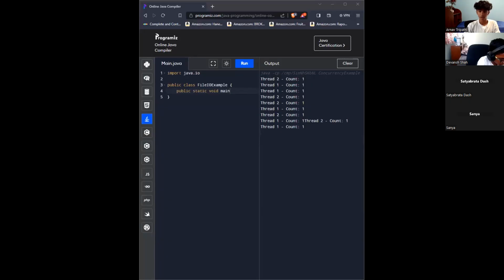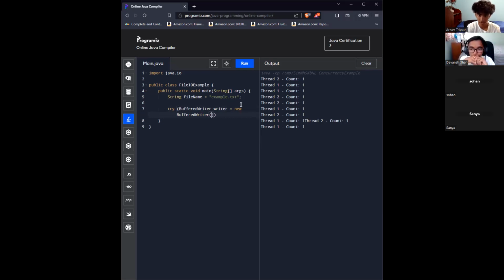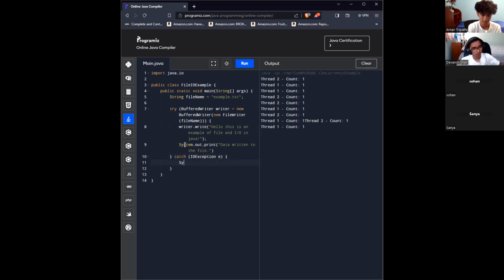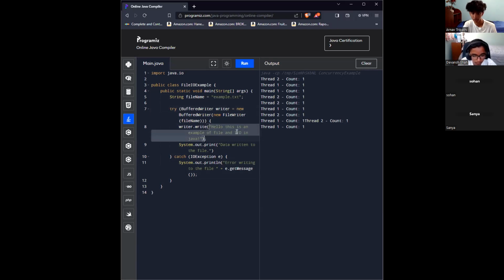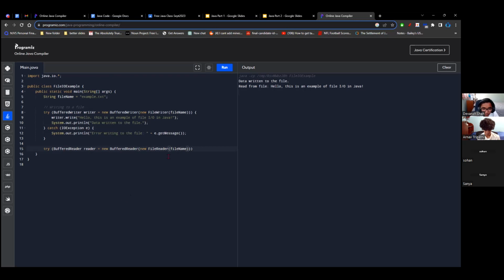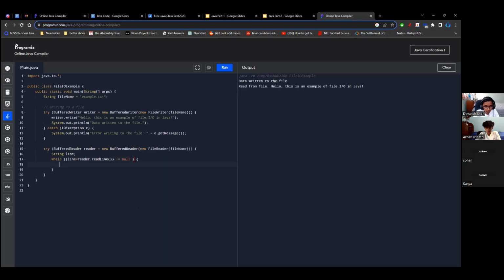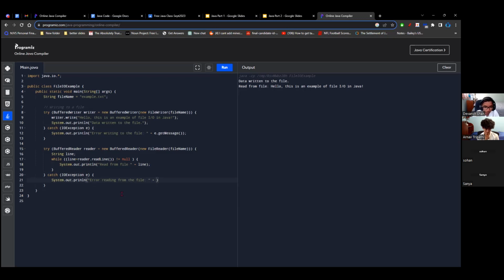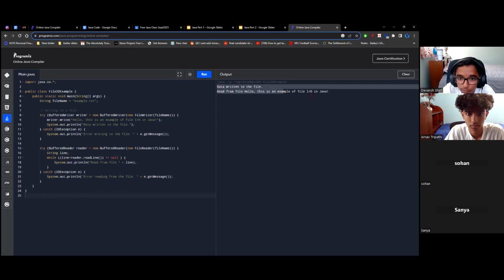Advanced Java Day 2(September 2023)